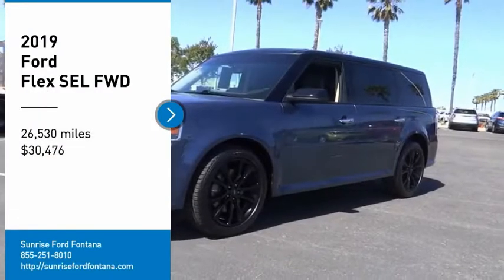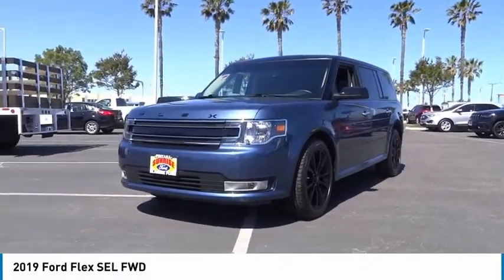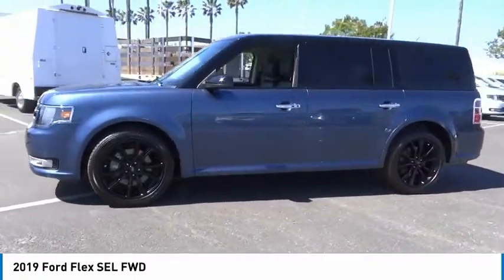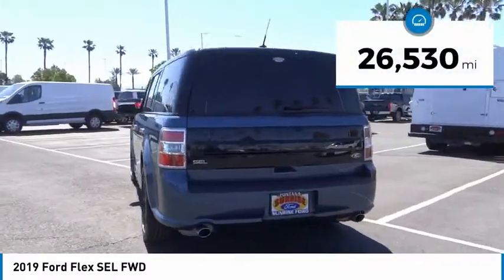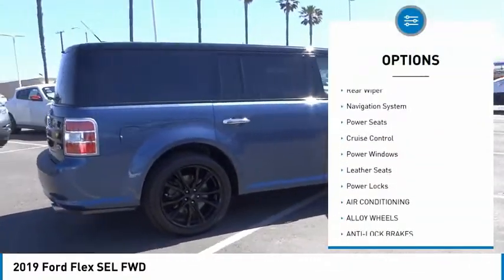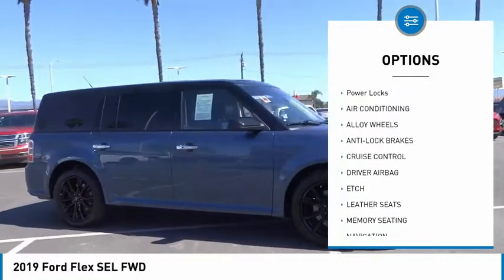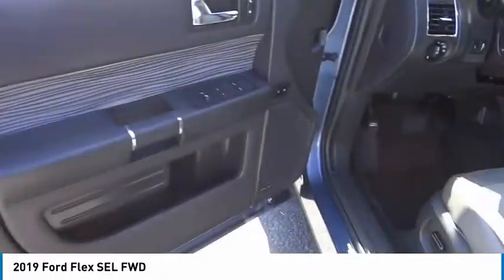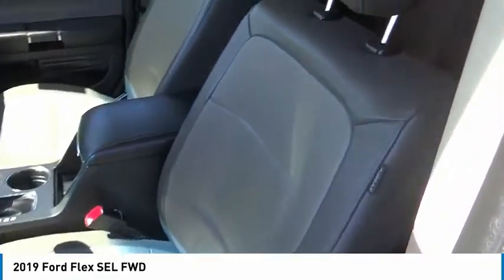2019 Ford Flex Fontana, Chino, Norco, Moreno Valley, San Bernardino, CA V58614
2019 Ford Flex SEL FWD

16005 VALLEY BLVD.

SUNRISE FORD FONTANA: PROUDLY SERVING FONTANA, CHINO, NORCO, MORENO VALLEY, SAN BERNARDINO, AND SURROUNDING SOUTHERN CALIFORNIA LOCATIONS. THIS BLUE/GRAY 2019 Ford FLEX IS EQUIPPED WITH A 3.5L Ti-VCT V6, AUTOMATIC TRANSMISSION, AND RECEIVES AN ESTIMATED 16 City/23 Hwy MPG. FONTANA, CA 92335. FONTANA, CA  CHINO, CA  NORCO, CA  MORENO VALLEY, CA  SAN BERNARDINO, CA 2019 Ford FLEX SEL FWD Stock #: V58614 | VIN: 2FMGK5C80KBA21354 | 2019 Ford Flex SEL FWD Sunrise Ford Fontana